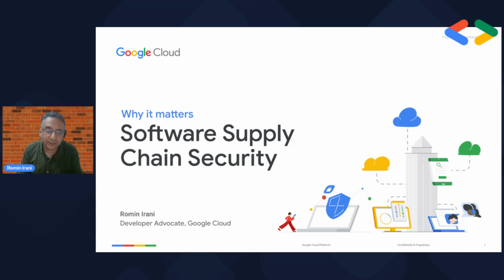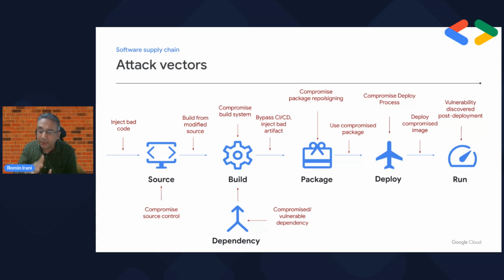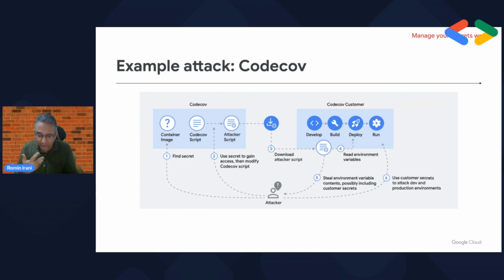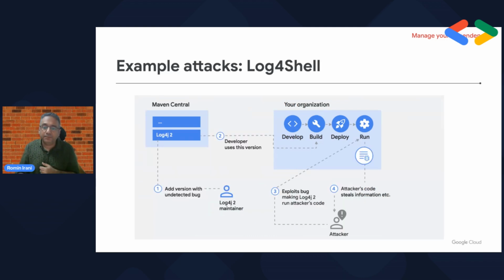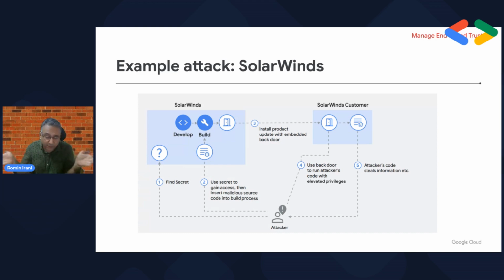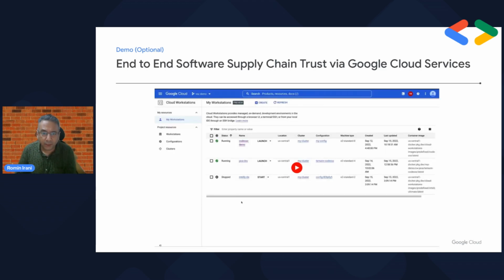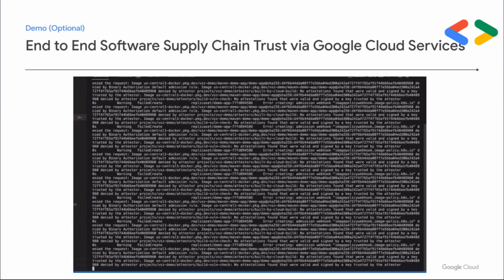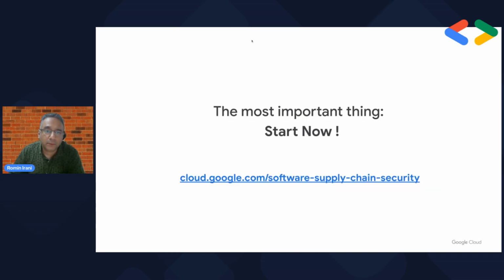GCCD Mysuru 2023 Software Supply Chain Security - Romin Irani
Google Cloud Community Days Mysuru 2023